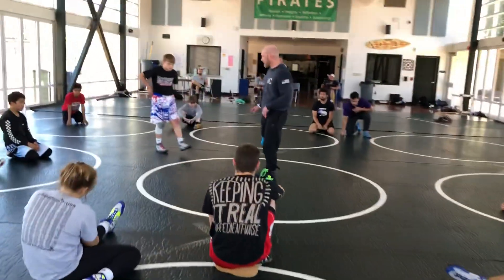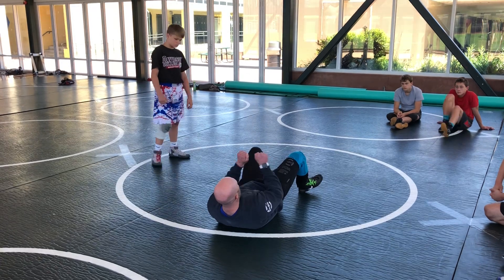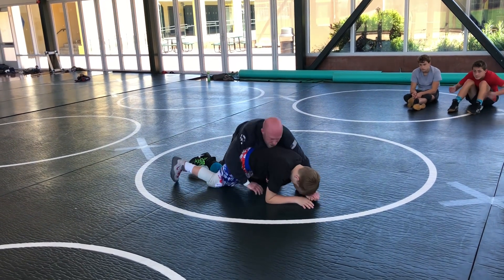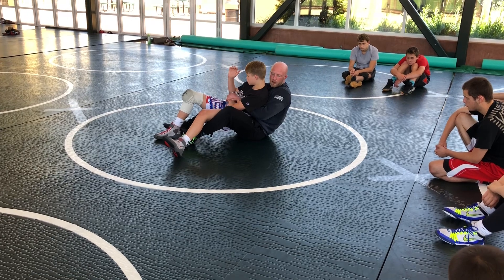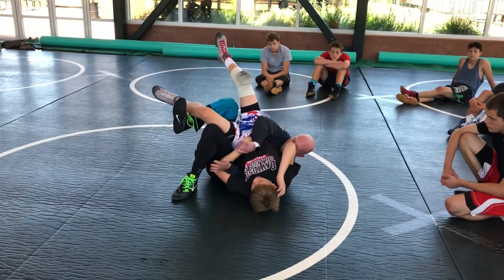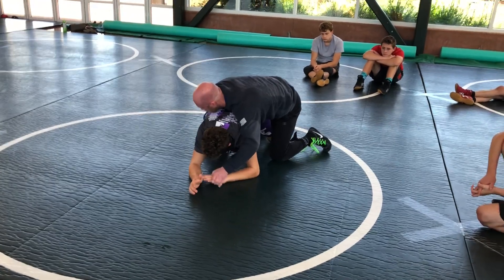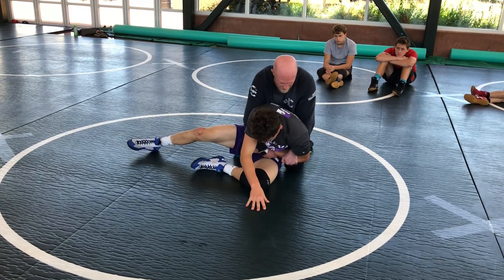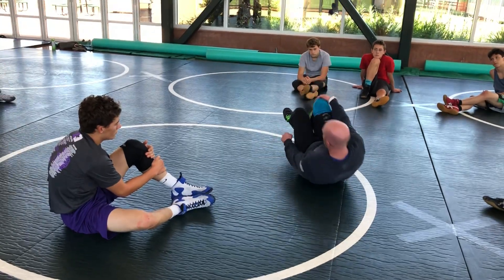2 on 1 Rotation tilt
Great solution when you have 2 on 1 wrist control and your opponent sits out to clear.